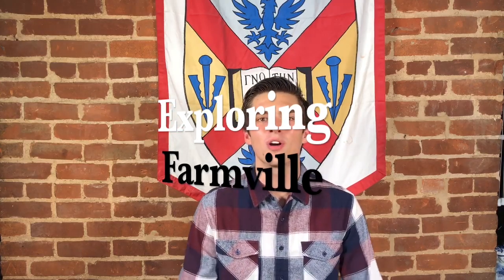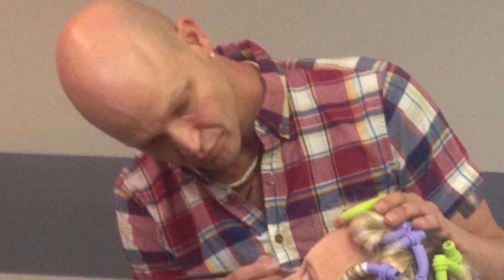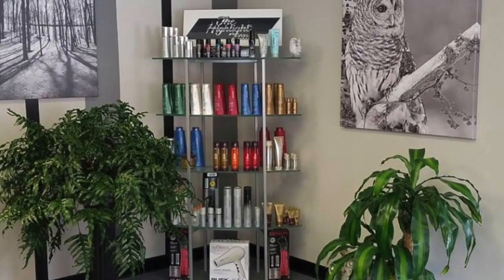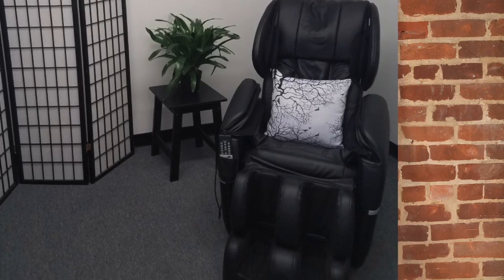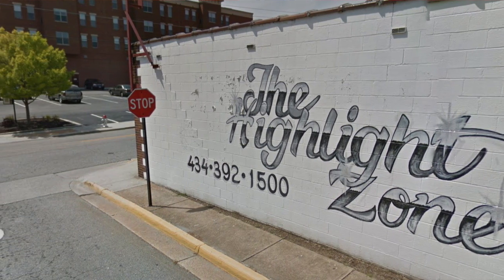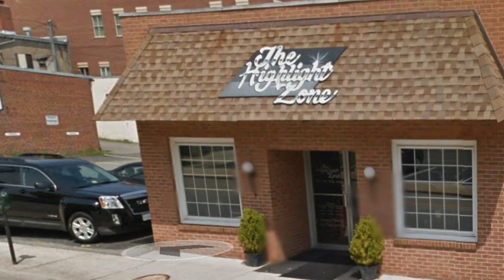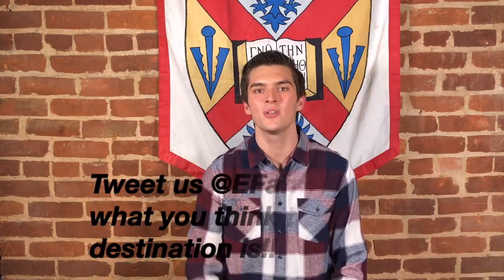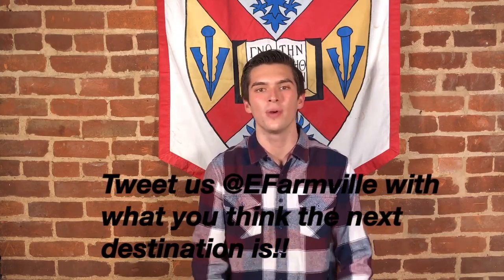Exploring Farmville: The Highlight Zone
The Highlight Zone is located at 120 4th St. in Farmville, Virginia. It is owned by Rodney Burley.